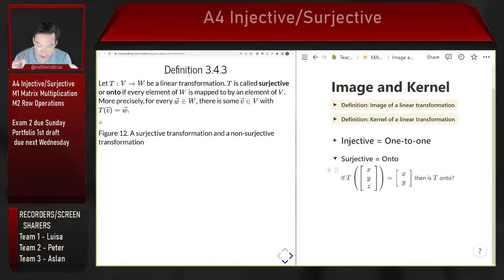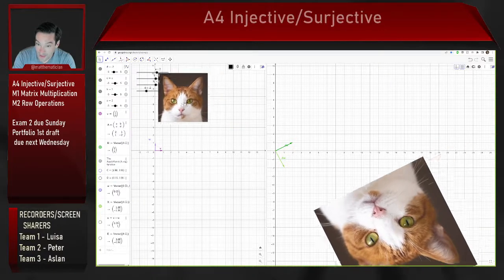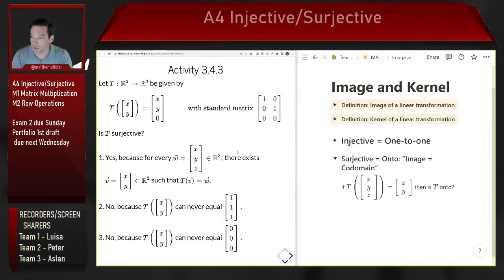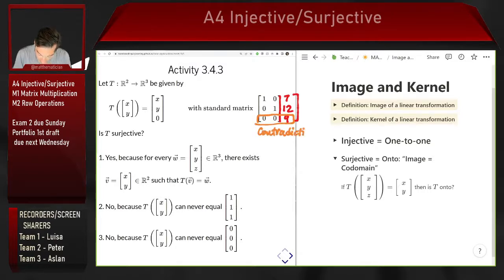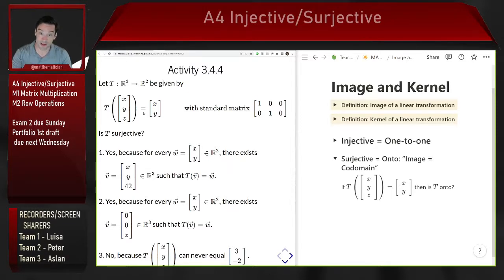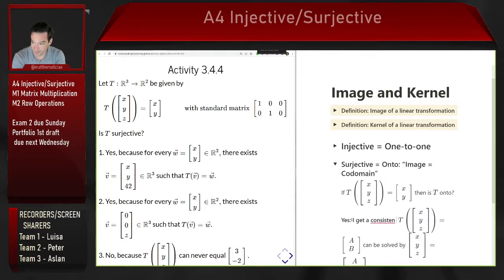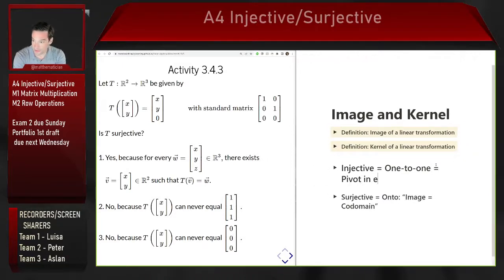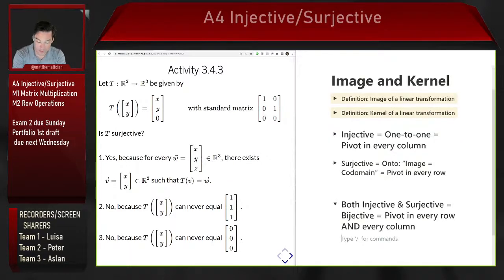202.A4 Surjective and Bijective Linear Transformations